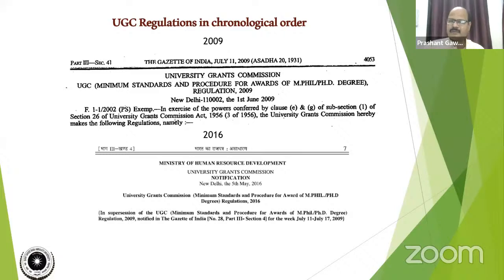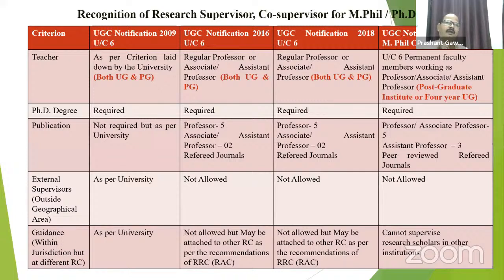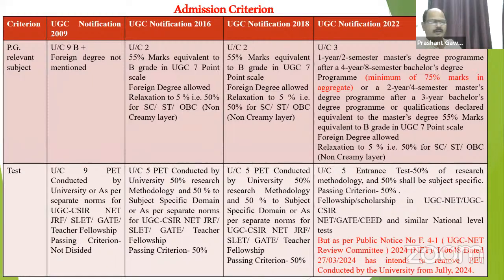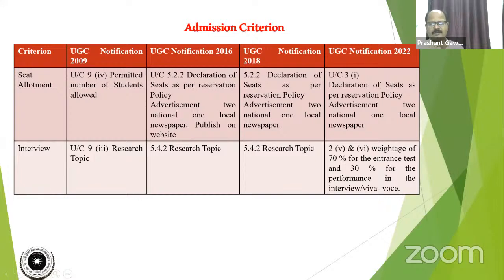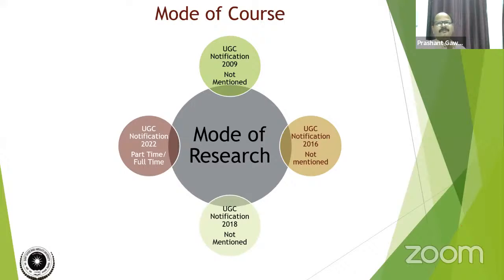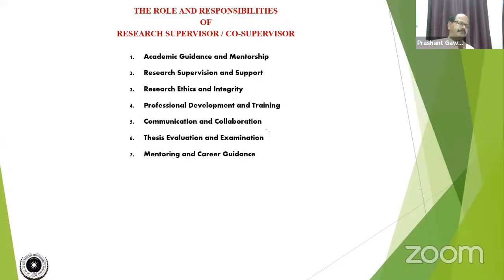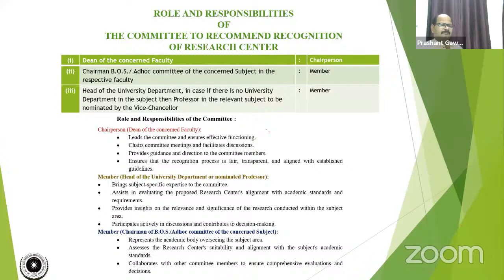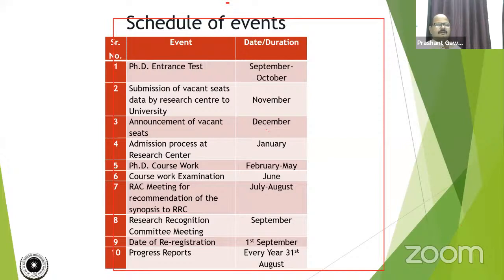Webinar on NEP-2020 (30/03/2024) Time :- 12:00 P.M to 1:30 P.M